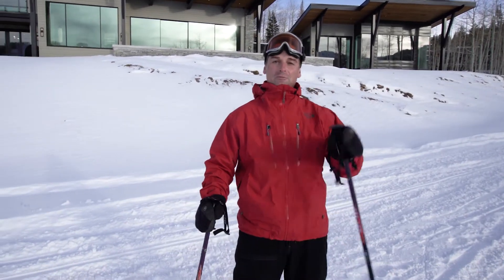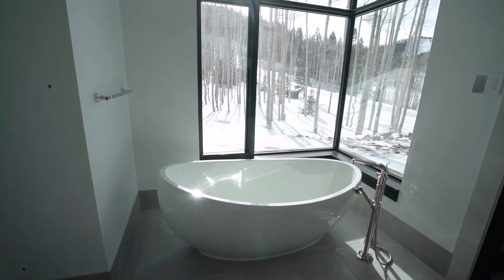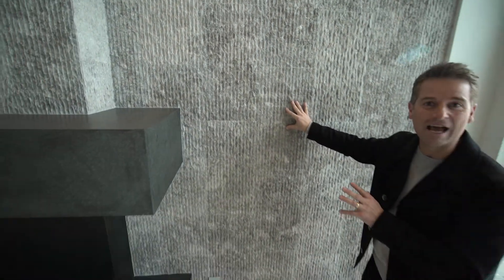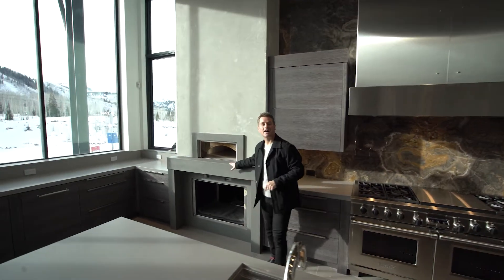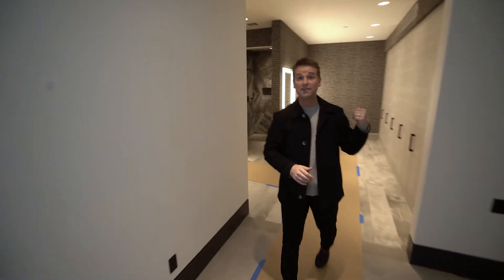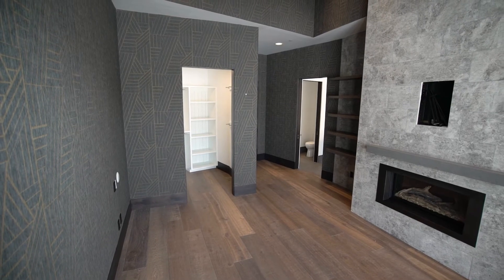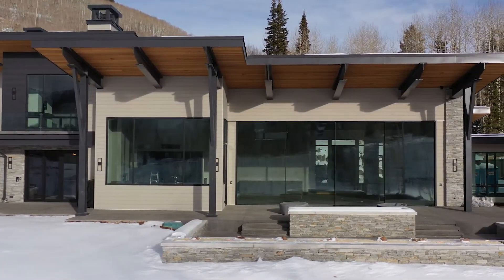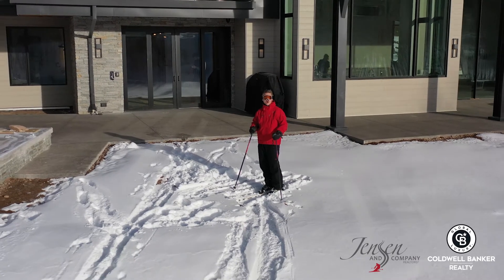A New Vision for Turnkey Living Breaks Records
Coldwell Banker Realty and the Brad Jensen team are excited to announce the most expensive 2020 sale in Park City and Utah. Hailed as “a new vision for luxury turnkey living,” the landmark property represented the most expensive sale in The Colony in over a decade.

The record-breaking sale elevated the Park City luxury market with its bespoke style and world-class sophistication. A local team of visionaries collaborated over a 2.5-year period to bring the 3-acre mountain contemporary masterpiece to completion. The property stood out for its ski-in/ski-out access, 13,500 sq. ft. of above-grade living, and epic mountain views. A dynamic floorplan offered a new twist on the mountain home concept, as seen in the great room that slides open for indoor/outdoor living, stunning ski prep room, 6-bed “Bento Room,” and upper rec room with après ski terrace. Designer touches from furnishings to artwork and linens were masterfully combined to create a turnkey experience unlike any other in Park City.